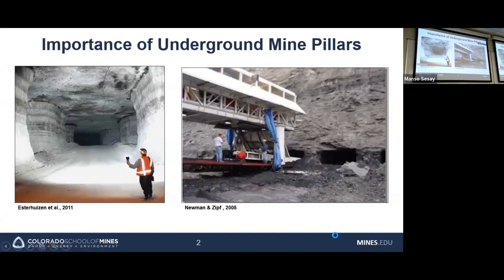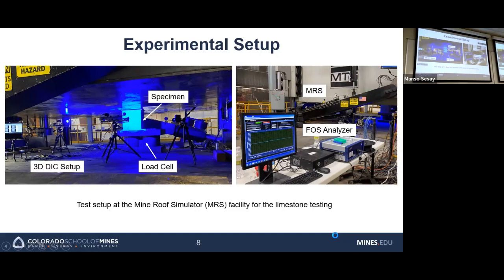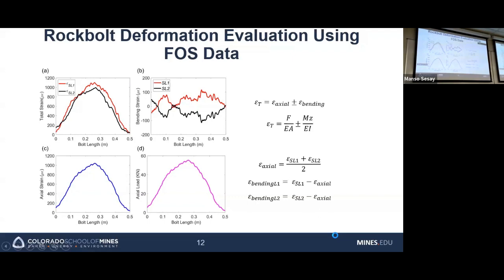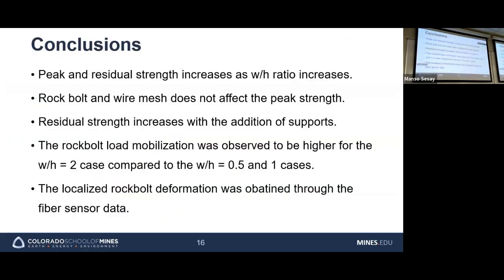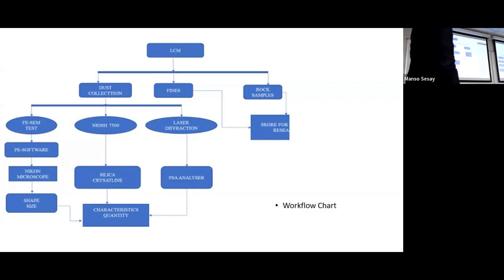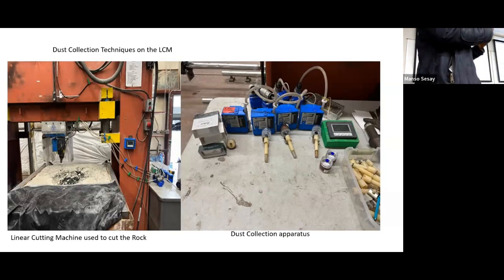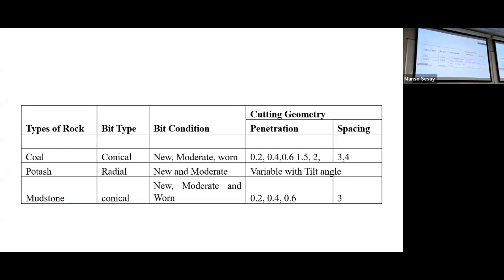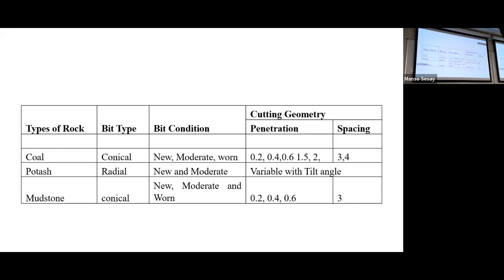Student Presentations- Akash Chaurasia and Manso Deen Sesay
Akash Chaurasia: PhD candidate in the MiningEngineering Department. He did his MSc from the University of Arizona in 2020 and bachelor’s from the IIT-BHU, India in 2018. Currently he is the president of the ARMA Student Council.
Underground mine pillars provide natural stability to the mine area, allowing safe operations for workers and machinery. Extensive prior research has been conducted to understand pillar failure mechanics and design safe pillar
layouts. However, limited studies (mostly based on empirical field observation and small-scale laboratory tests) have considered pillar–support interactions under monotonic loading conditions for the design of pillar-support systems.

Manso Deen Sesay: Master student in the department of Mining Engineering and a research assistance as part of the NIOSH-Smart Bit Project. He holds a Bachelor of science in Mining Engineering from Fourah Bay College, university of Sierra Leone. He has worked few mining companies as well the National Mineral Agency (NMA) of Sierra Leone as Mines Compliance Officer.
When it comes to respirable dust formation and management strategies throughout the processes of rock cutting and excavation, the mining industry faces considerable hurdles. The purpose of this study is to examine and characterize the respirable dust produced by mining operations' rock-cutting processes and to investigate the effects of various cutting geometries on respirable dust particle formation and dispersion.